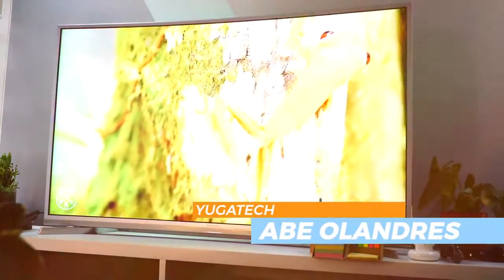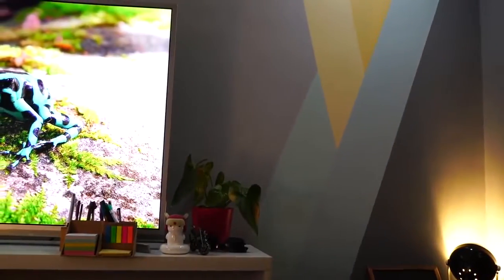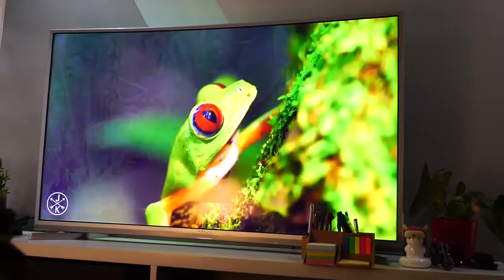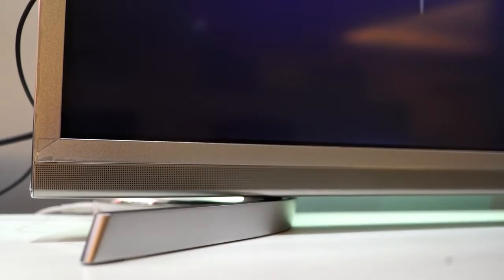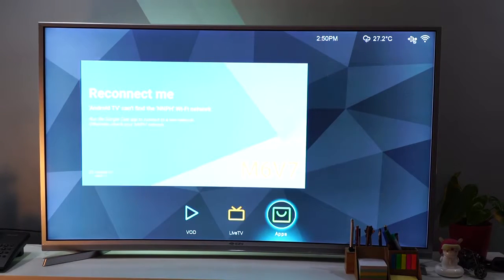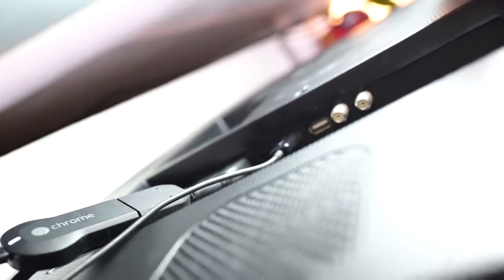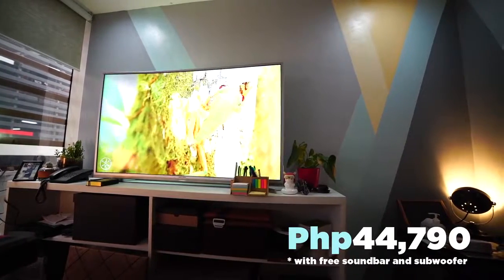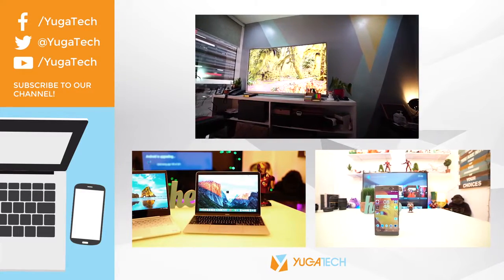EZY 55K760-55" Curved SMART 4K TV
•Active Screen Size:  55” (Diagonal)
•Display Resolution: Full HD (3840 X 2160)
•Audio Power: 10W+10W
•Receiving Systems: ISDB-T, PAL-M/N, NTSC
•Component Input
 •HDMI input
•Power Supply: 100V-240V